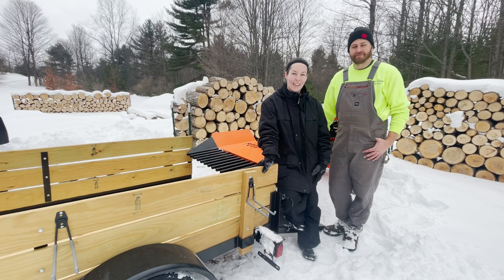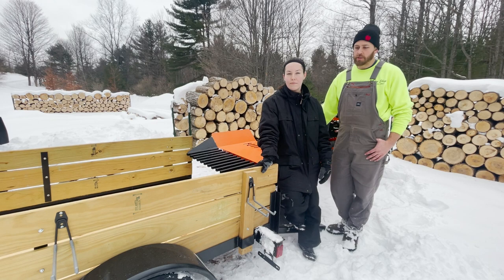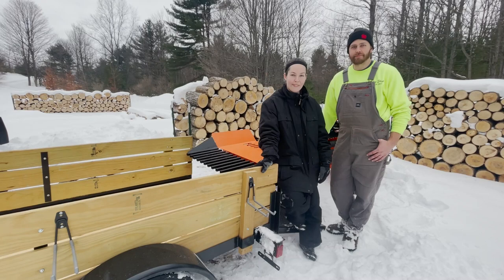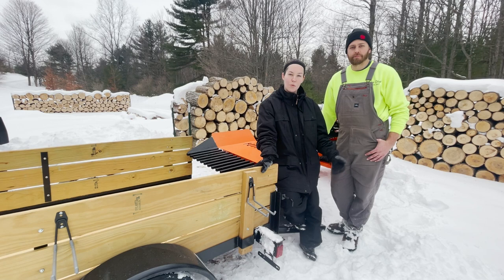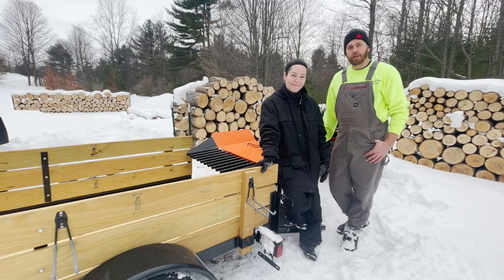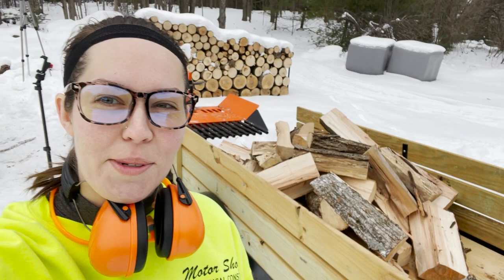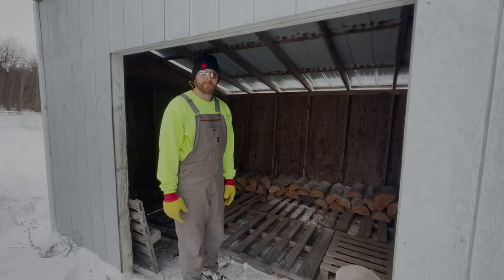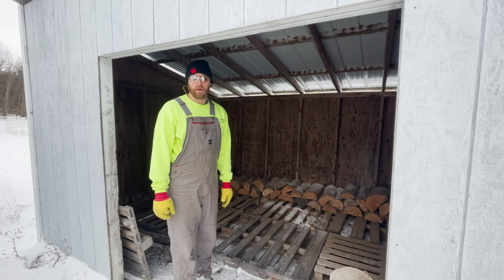Firewood for Homesteading Part 2: Splitting with Wolf Ridge 35C & hauling with Teske Trailer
Welcome to CFS! Part 2 of our homesteading series is splitting and stacking the wood we've gathered to dry for next year.  We are splitting with the Wolf Ridge 35C & hauling with a Teske Trailer.  This method makes it possible for 2 people to get a ton of work done!
WHO WE ARE:
Hello! We’re David & Rachel, a couple who has decided to grab life by the horns and start something amazing. Join us on our journey as we follow our dreams and start our own cidery, Heartwood Ciders!
SOCIAL:
SUPPORT:
Like our videos? Looking for a way to support? Your support will help us purchase ingredients & equipment for the channel.